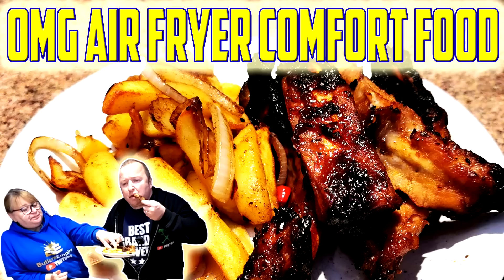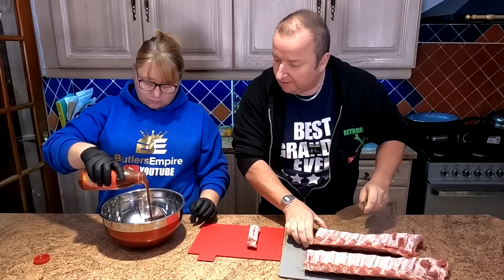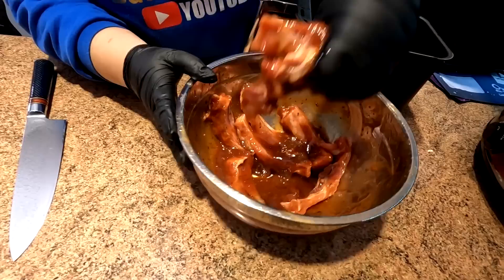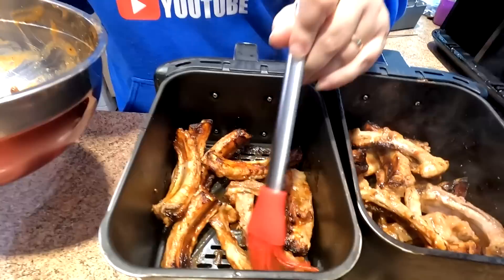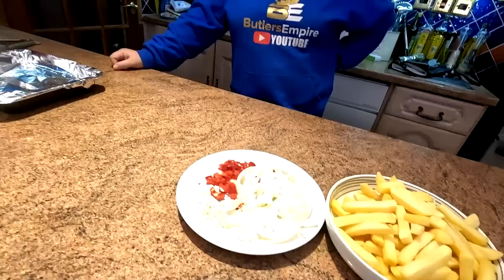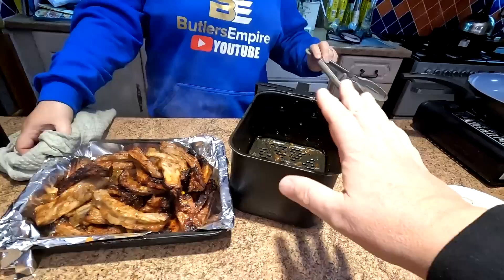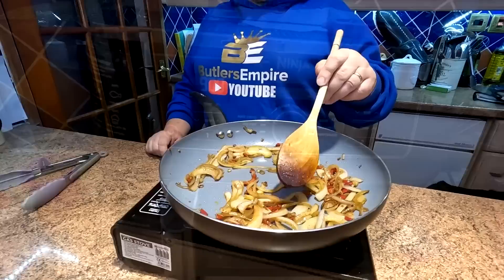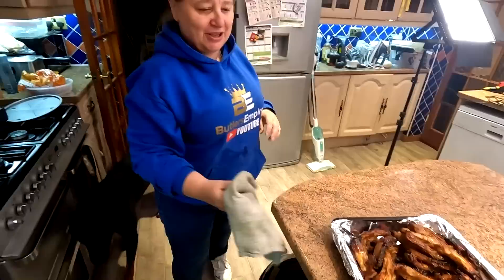Take Away Chinese Style Comfort Food In The Air Fryer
We wanted some comfort food so decided to cook up some spare ribs with this Chuckles Hot Sauce
in our Air Fryer and also make some Salt And Pepper Chinese style chips using this seasoning
We got our rack of ribs from East Coasts Meats in Hagworthingham
2 pack air fryer racks